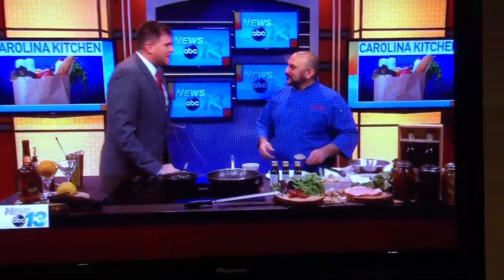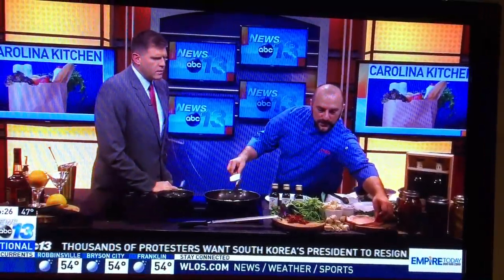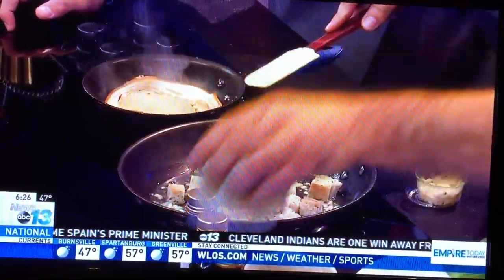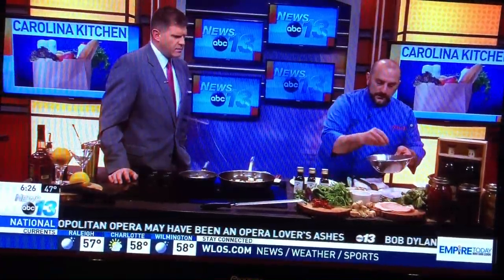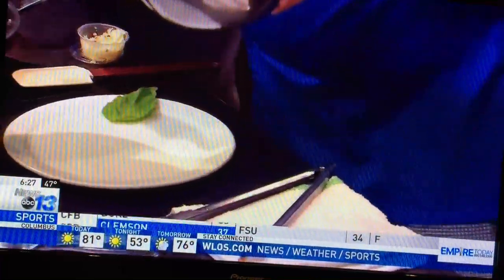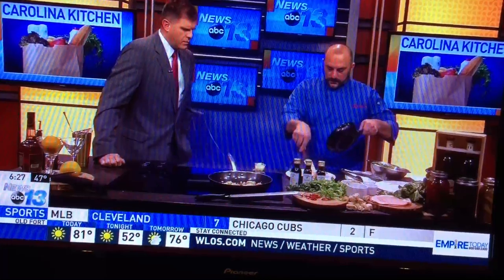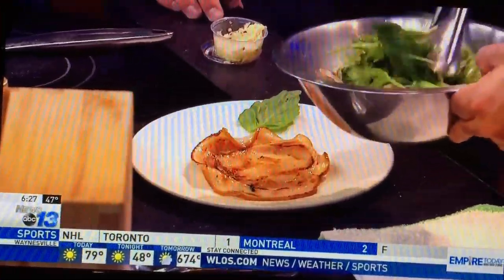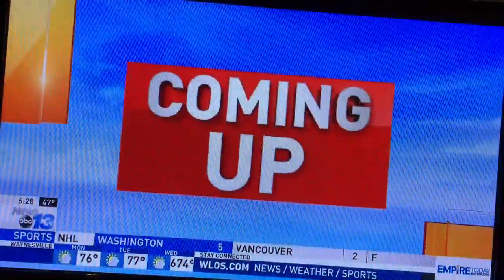Anthony Cerrato on WLOS (1 of 2)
Anthony Cerrato, co-owner/founder of Strada Aheville, shows off his cooking skills--featuring a dish available from his great restaurant.